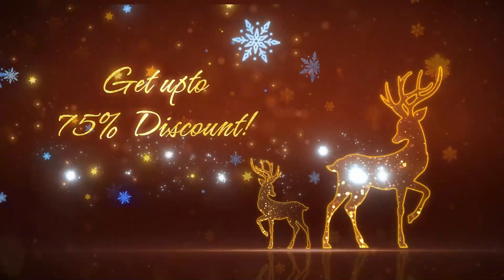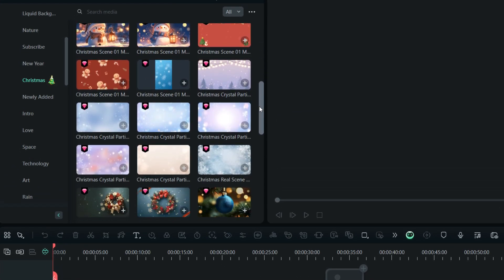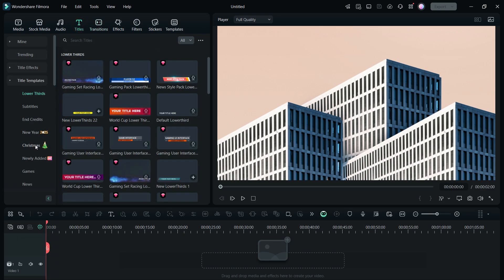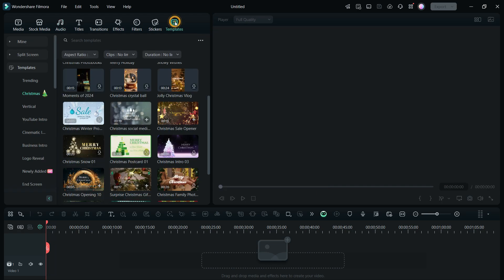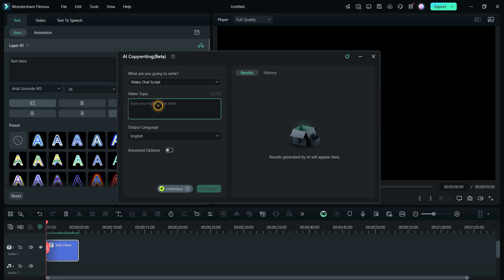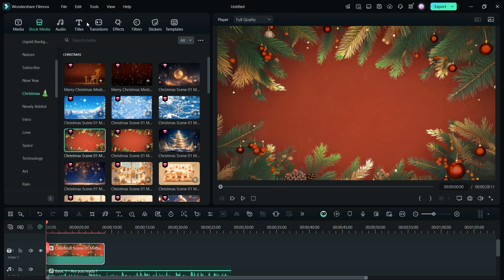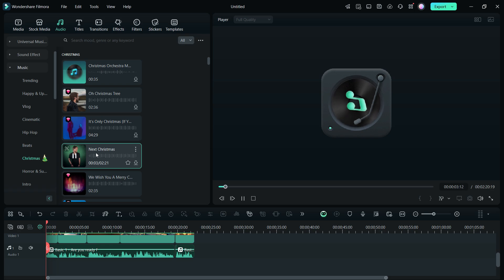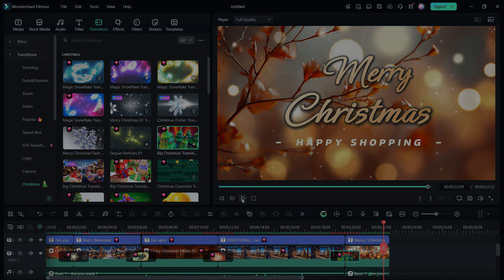Create a Christmas Sale Advertisement in Filmora 14 | No Pro Editing Skill Needed!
Hi filmora creators, welcome to tube media tutorials! Today we will create an Ad for Christmas Sale, using the Filmora 14. The Christmas assets can be used to create stunning professional videos in minutes!